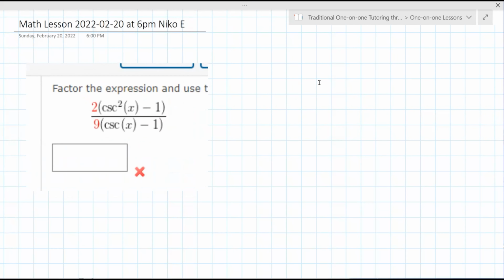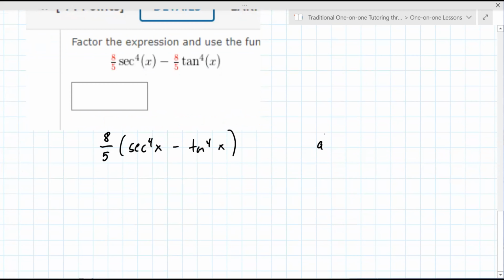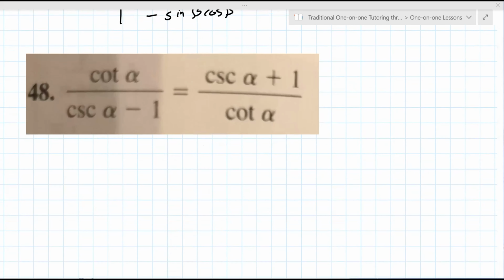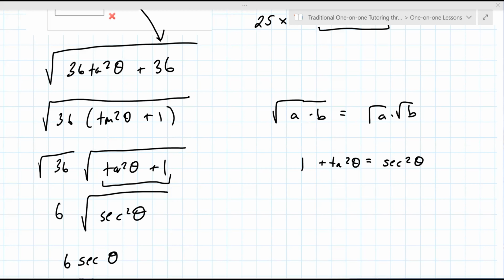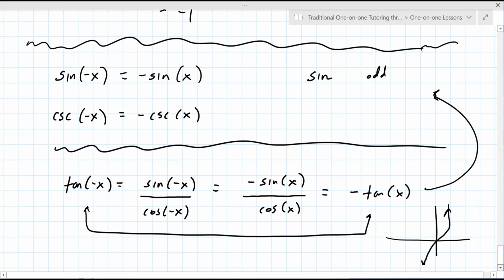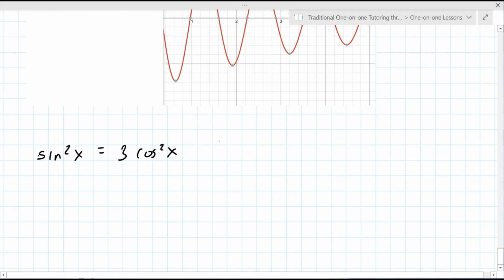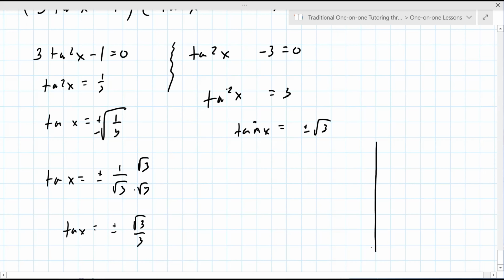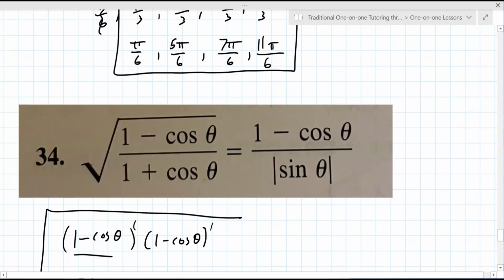High School Pre-Calculus Lesson [2022-02-20 at 6pm MST Jamie M + Niko E]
This lesson focused on trigonometry identities, properties of trigonometric functions, reducing trigonometric expressions and verifying identities.